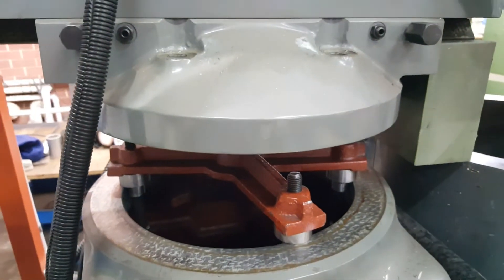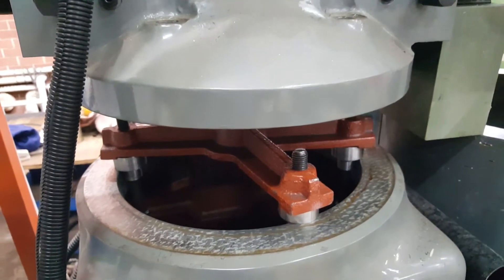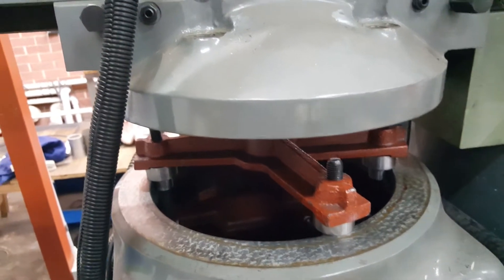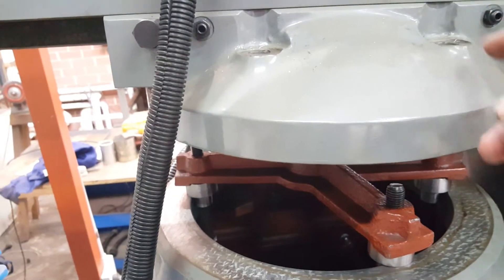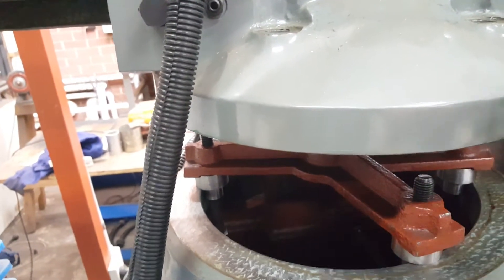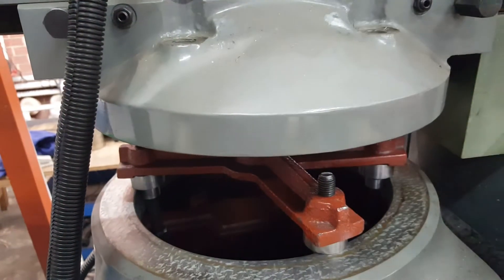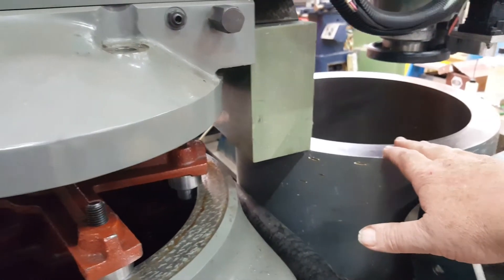Mill Riser Block Register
The piece of Hydraulic Cylinder used for the Mill Riser Block has an internal diameter to large to register with the turret spicot and the column. Some roller/spacers are made that locate on the hold down bolts to create an alternative register.